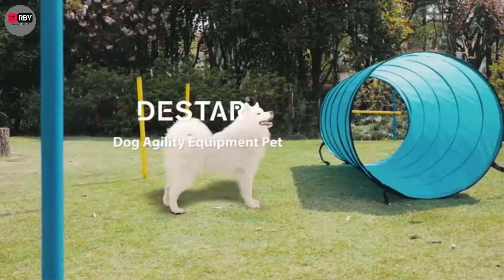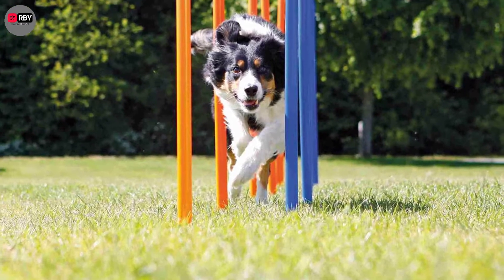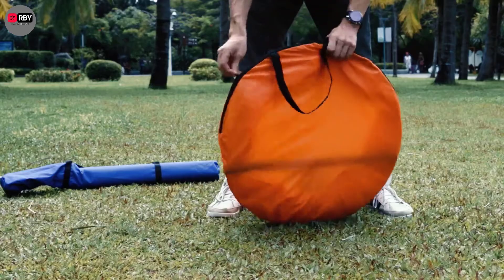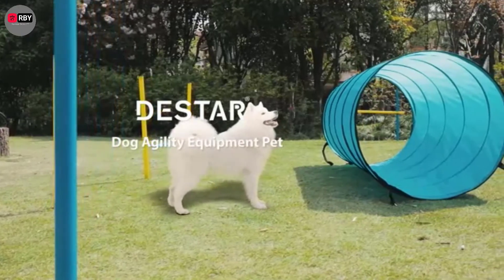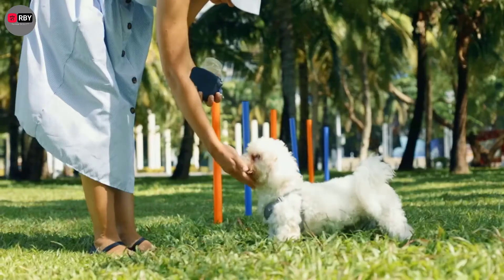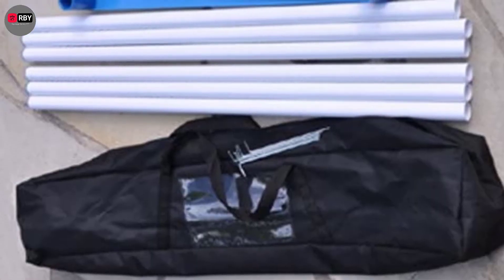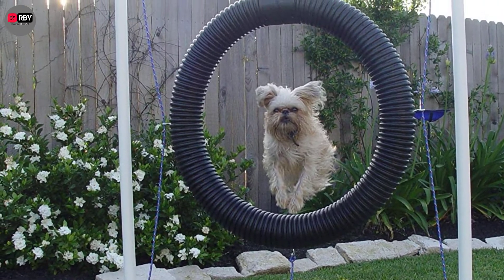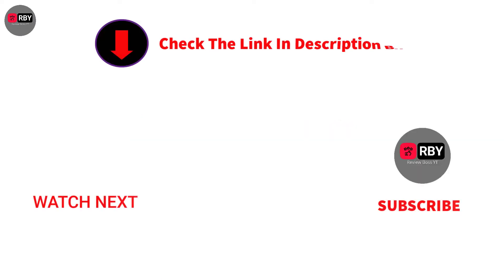Dog Training Tools | Best Dog Training Tool 2022 | Professional Dog Training Equipment On Amazon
. You Can Buy Right Now. We made This List Based On Our Personal Opinion and hours of research & we have listed them based on type of  features and Price. We have Included options for every type of user so whether you are looking for a best budget.   Dog Training Tools ,
Best Dog Training Tool 2022